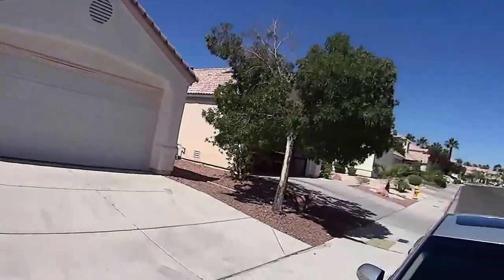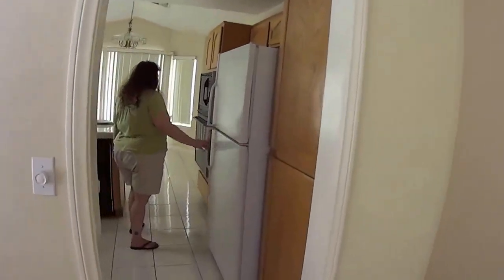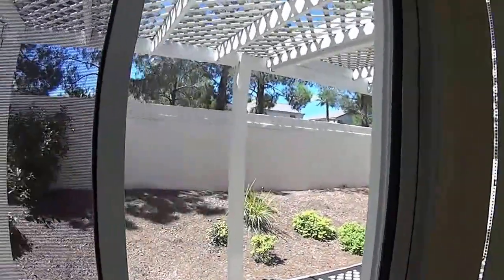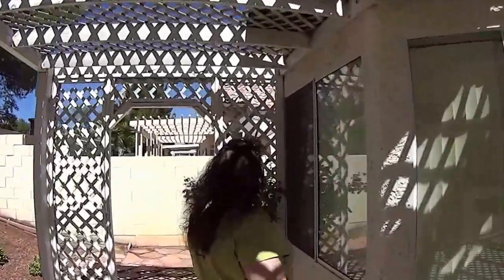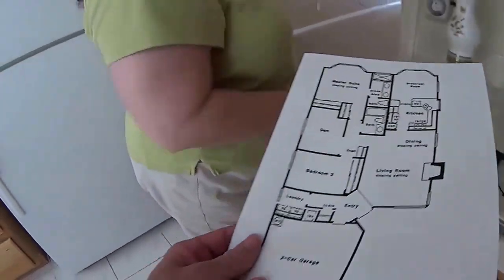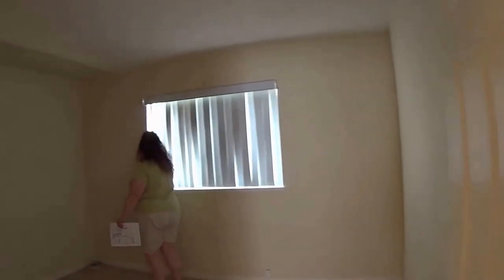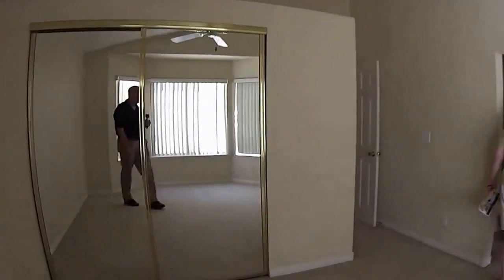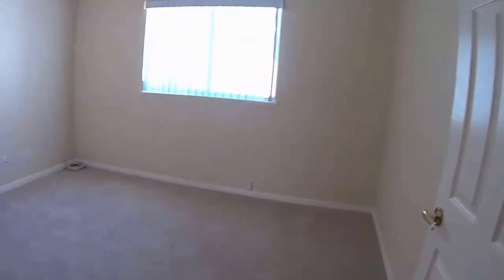1558562 1829 Imperial Cup Dr, 89117